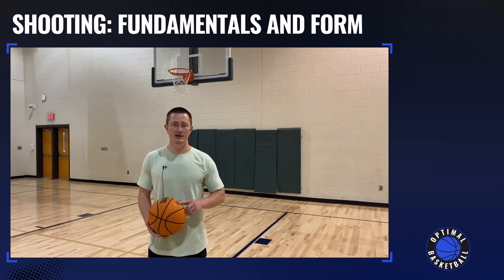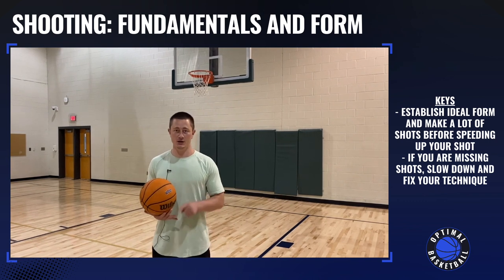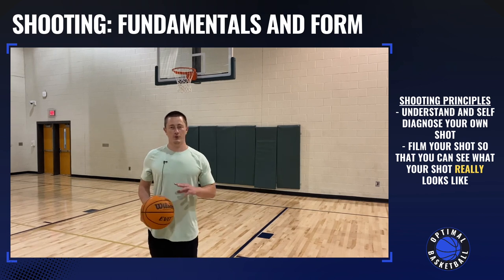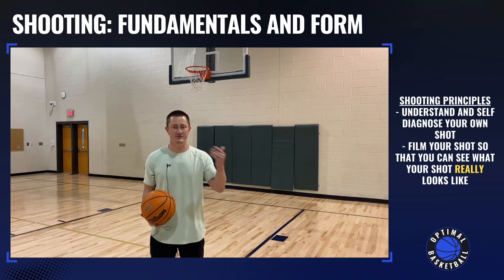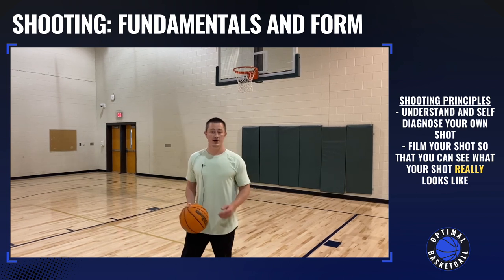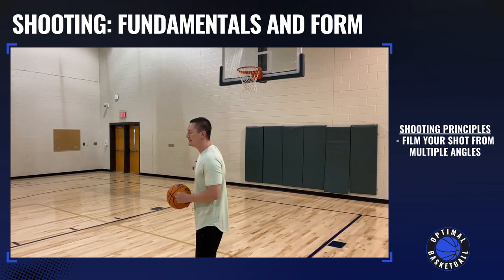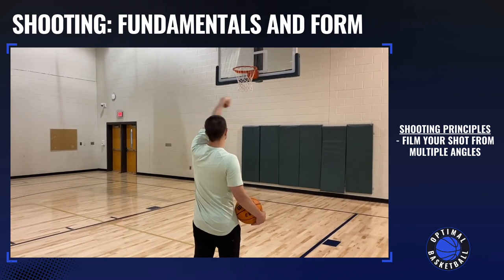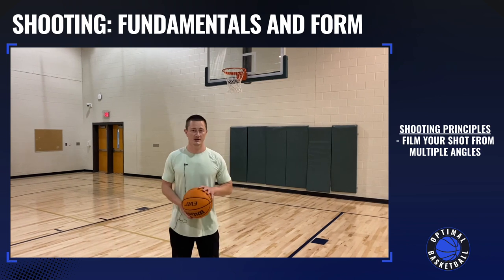🏀 Shooting Technique 4 | Form, Makes, Film | Basketball Drills & Training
(This is the most valuable free basketball content on YouTube) so comment on every video to drive it up the algorithm if you would be so kind…  and please **share** these videos as much as you want

Click any playlist below and improve your skill in every area of the game!